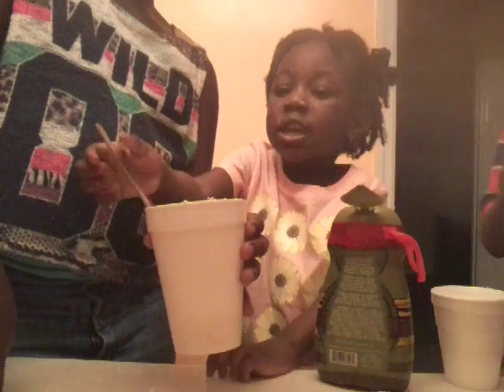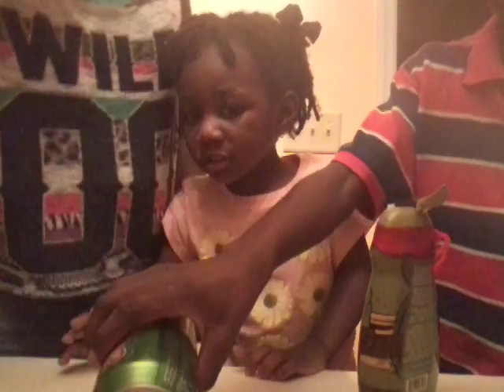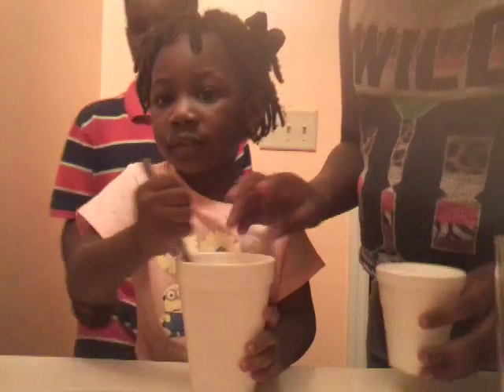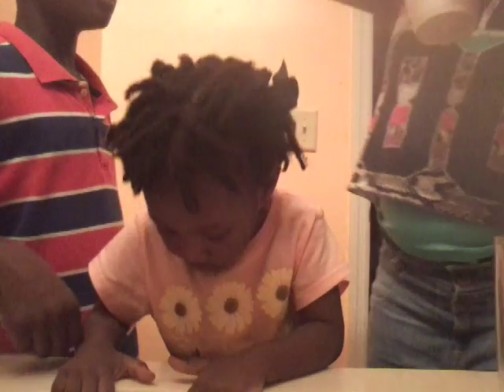December 14, 2016